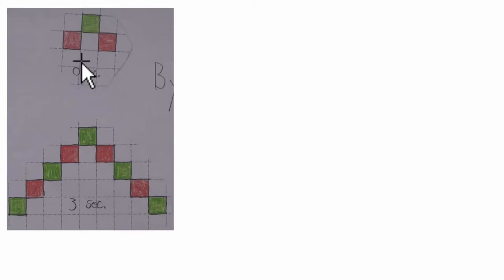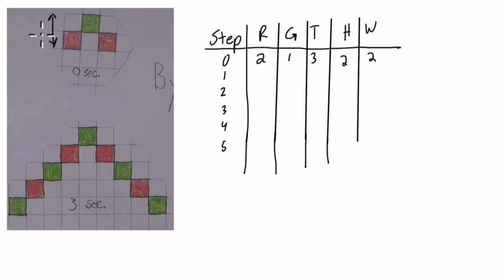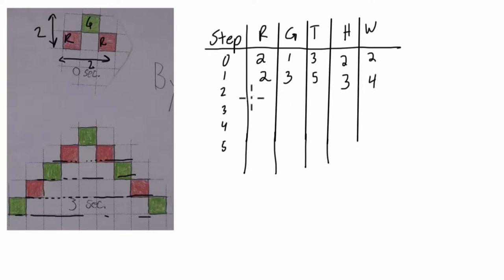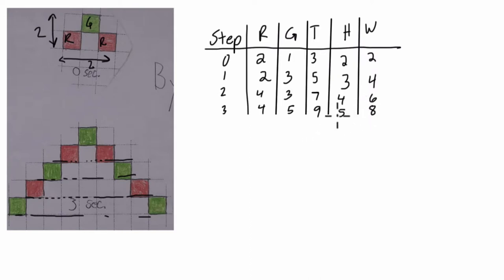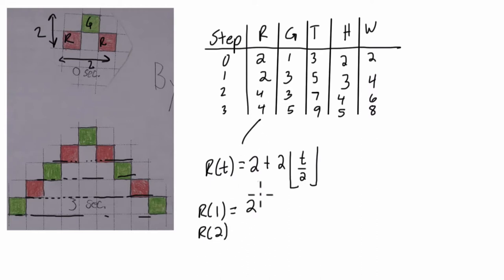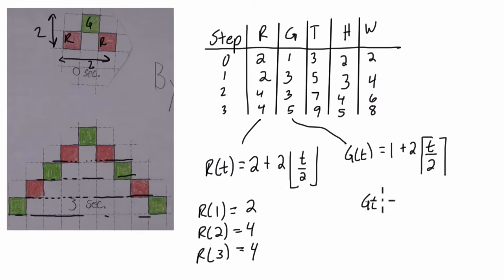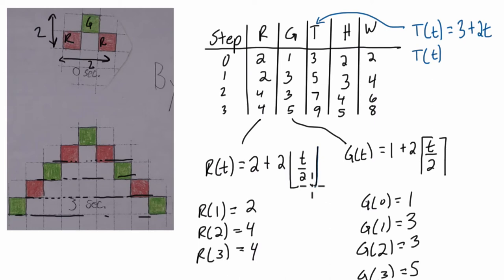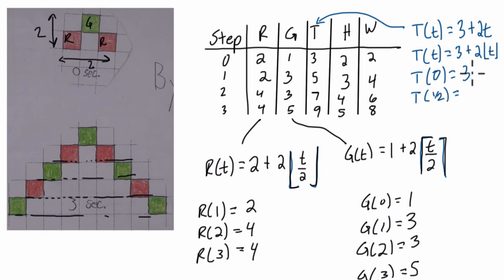Andrew's Pattern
This video is feedback on a project for linear algebra. In the project, students were asked to create a growing pixel pattern and analyze it in different ways (height, width, etc).